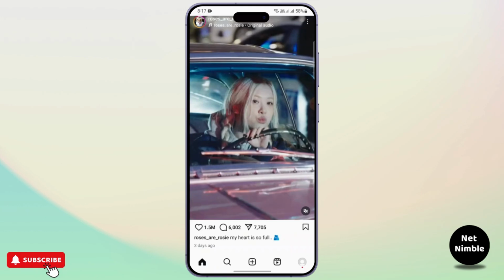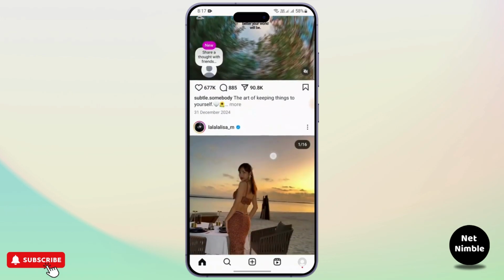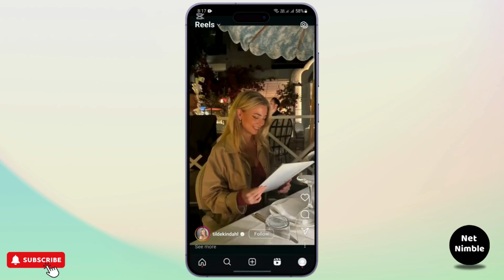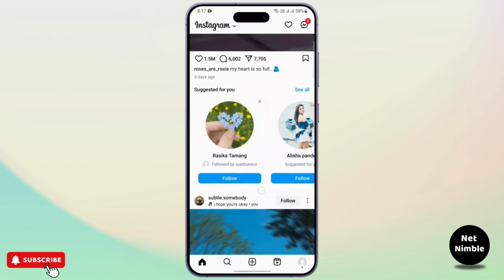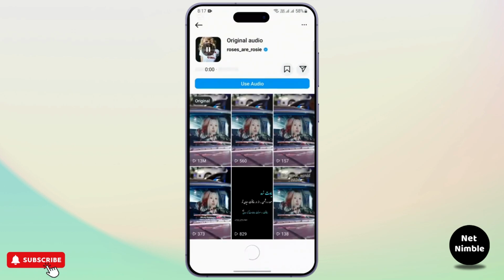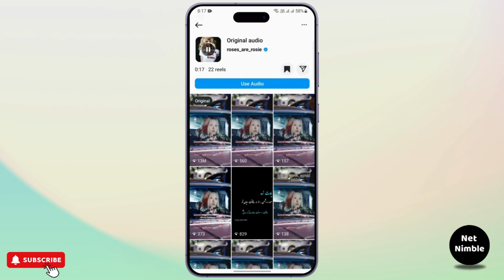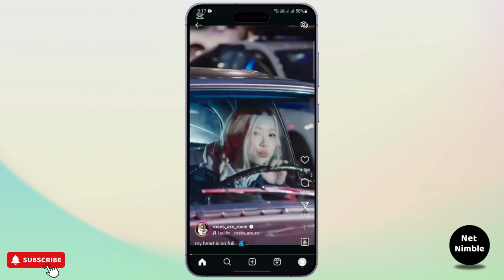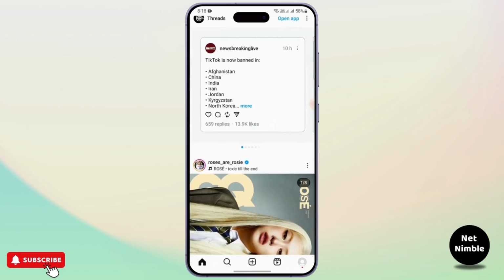How to Fix sound is not available in Instagram Reels Video after Downloading it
Having trouble with the sound not playing in your downloaded Instagram Reels? This video will guide you through the steps to fix the issue and get the audio back. Whether you're asking, "Why isn't the sound playing in my downloaded Reels?" or need help with troubleshooting, this tutorial has you covered. Watch now to learn how to fix the sound issue in Instagram Reels after downloading today!

Timestamps:
00:00 How to Fix Sound Not Available in Instagram Reels Video After Downloading
00:10 Why is the Sound Missing in My Downloaded Instagram Reel?